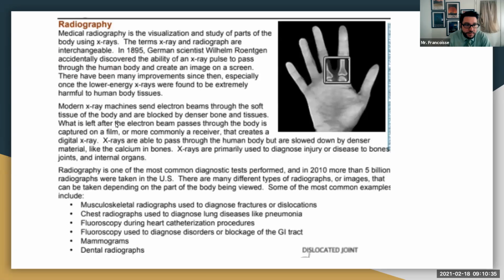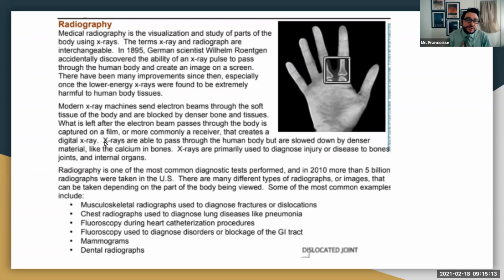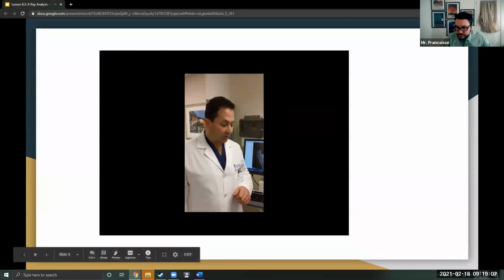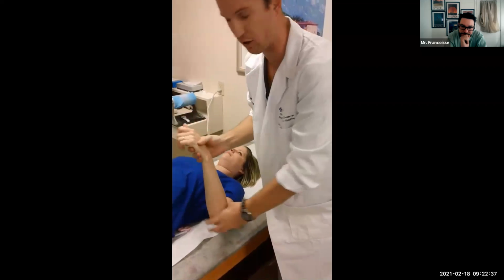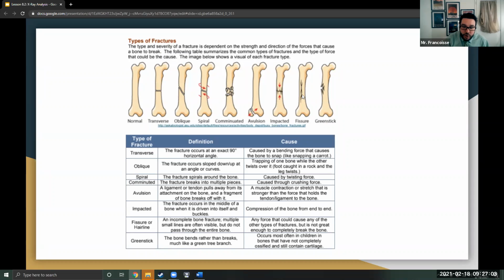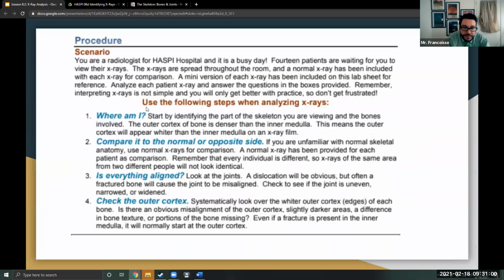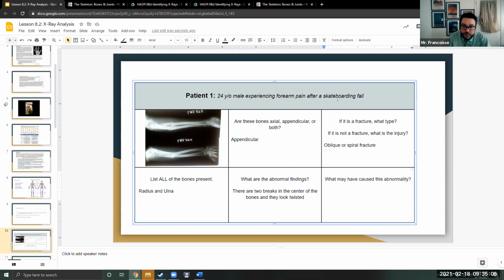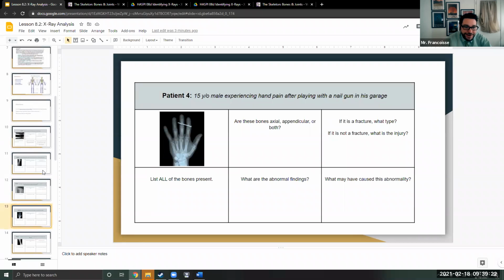Lesson 8.2: X-ray Analysis Directions + Example